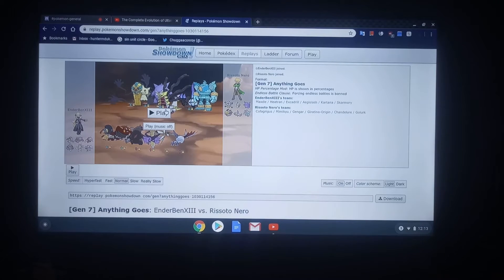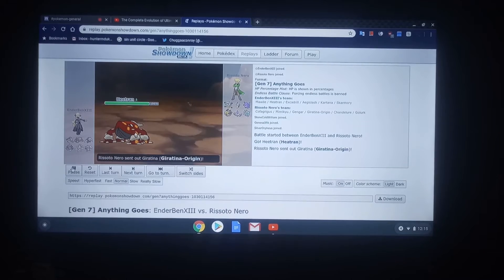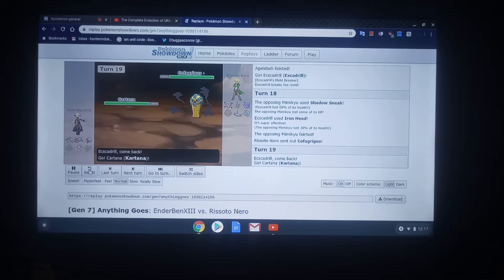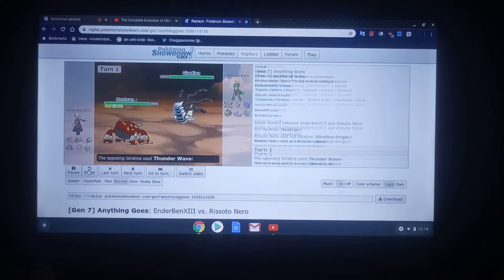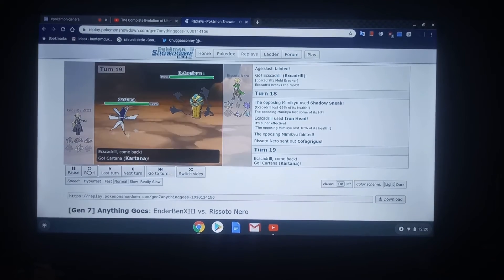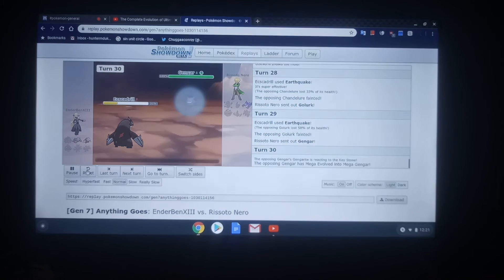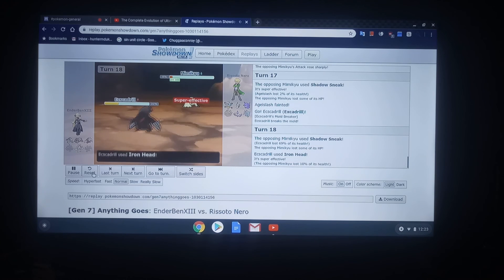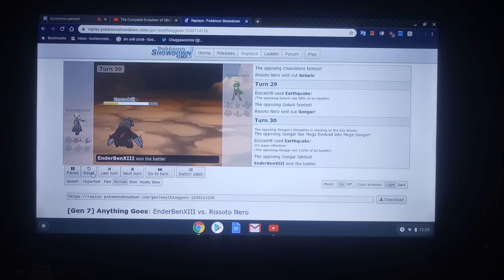Monotype Tournament Highlights: EnderBen vs Rissoto Nero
Losers Quarterfinals of the Monotype Tournament casts EnderBen who had just lost to me vs Rissoto Nero who got a freebie against Ocazux for disqualification. Who will win between the steel hard defensive walls of EnderBen or the haunted status inducing forces of Rissoto Nero.